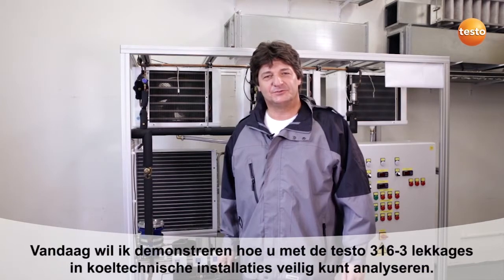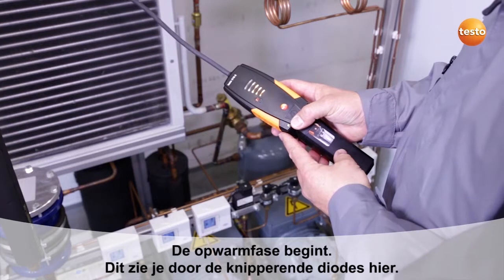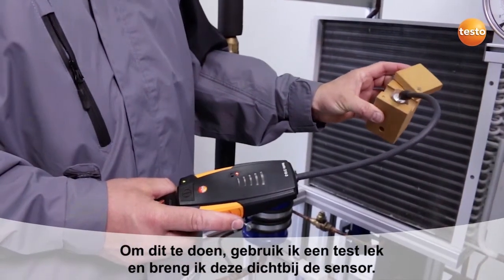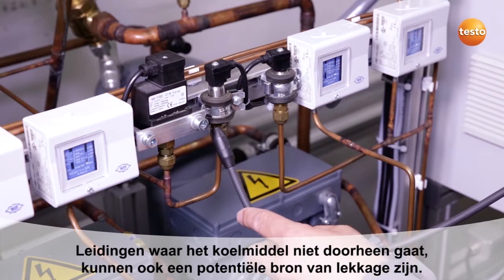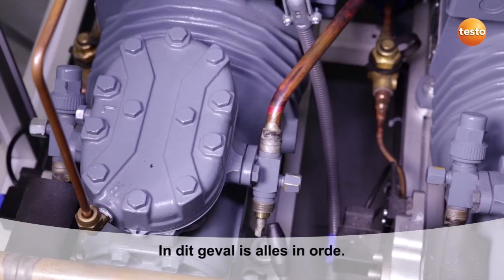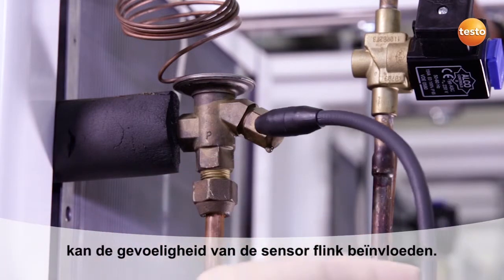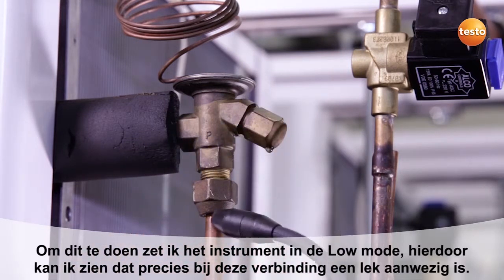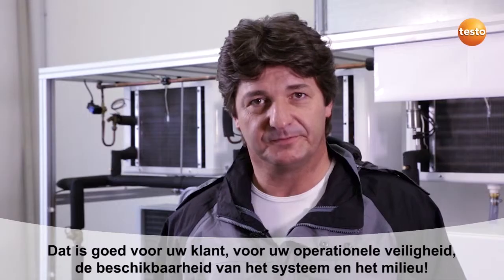testo 316-3 lekzoeker: op zoek naar lekkages in de koeltechniek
Lekdetectie in de koeltechniek? Het kan! De testo 316-3 detecteer alle voorkomende koudemiddelen en spoort zelfs de kleinste lekkages op. De lekzoeker is conform alle belangrijke normen en regelgevingen. Een meetinstrument wat voor koeltechnici niet mag ontbreken. In deze korte video laten we u zien hoe er met de lekzoeker testo 316-3 snel en eenvoudig een meting uitgevoerd kan worden.